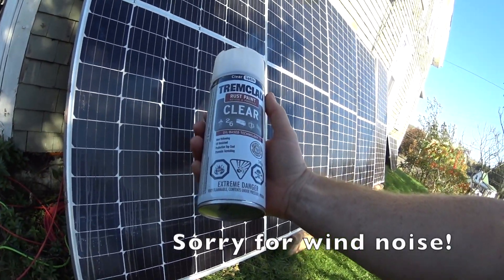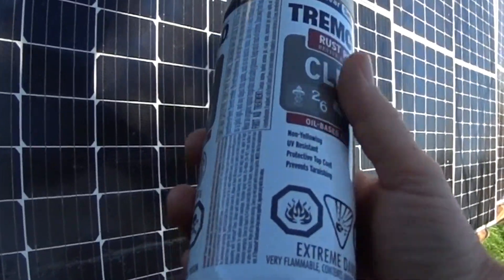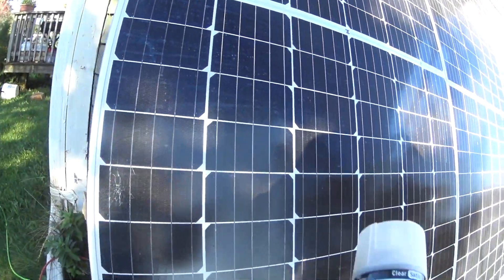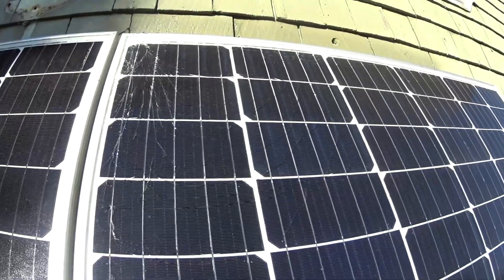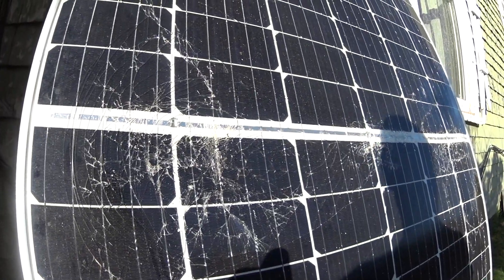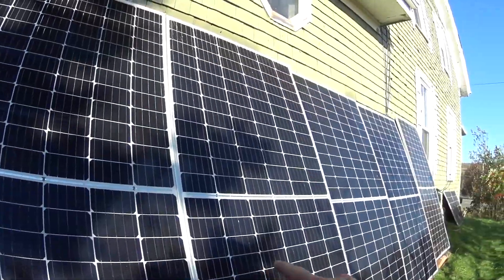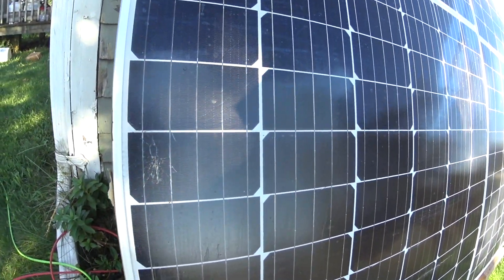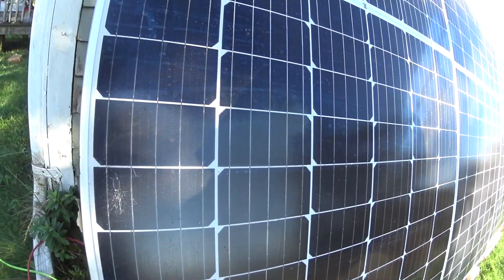Sealing Shattered Solar Panels - Broken Panel Repair